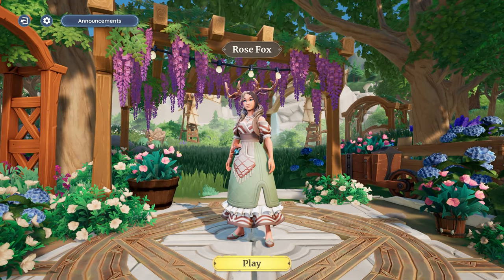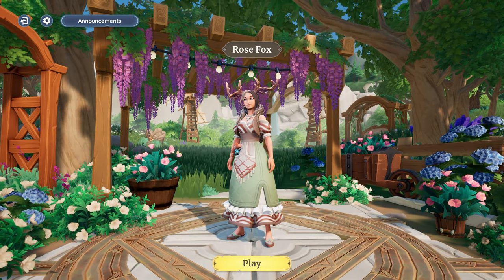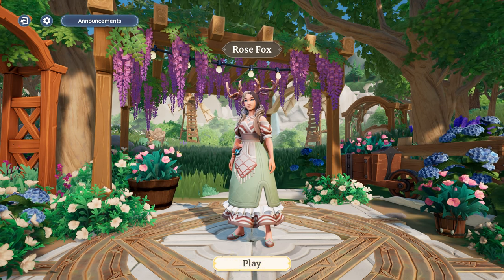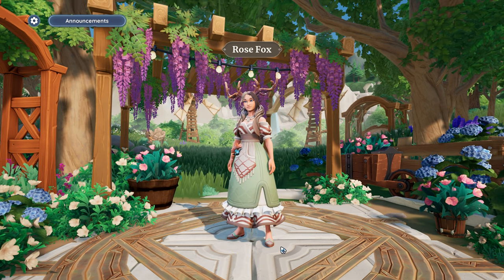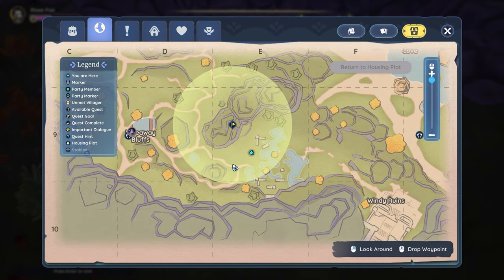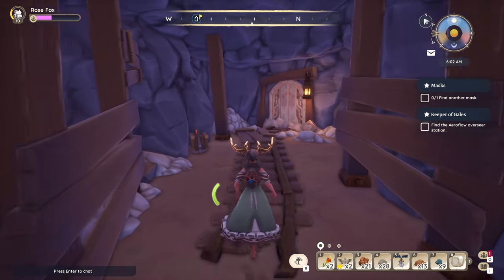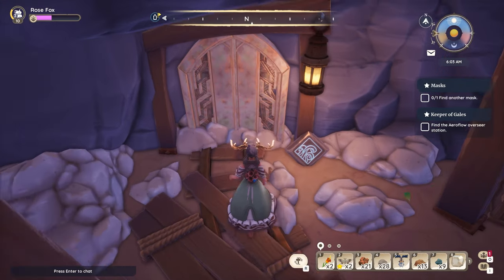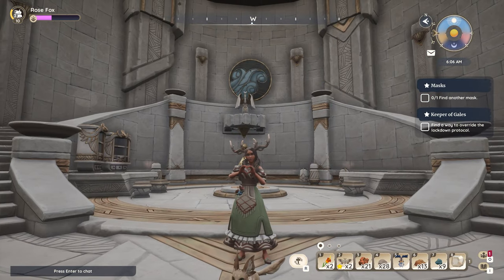Where to find Palia Aeroflow Overseer Station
A small guide on where to find the dang Aeroflow Overseer Station as part of the Keeper of Waves Questline. I personally struggled for a long while so I hope others can use this to be waaay quicker than I was.